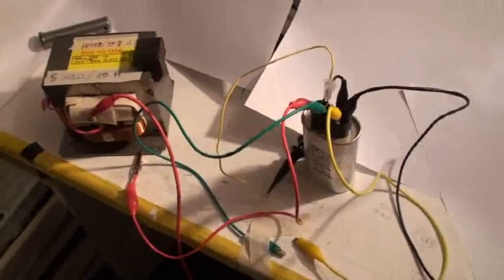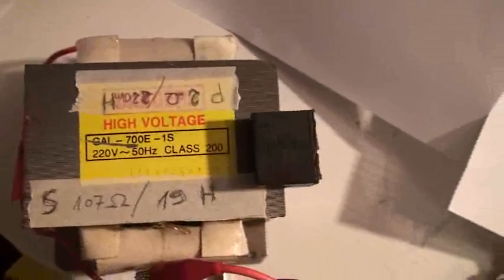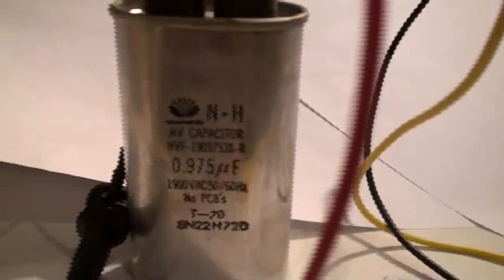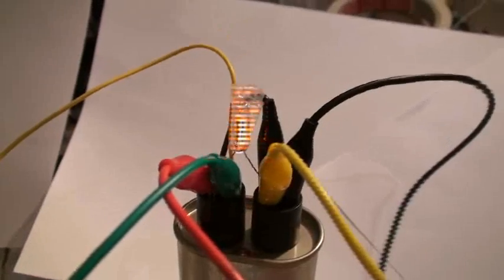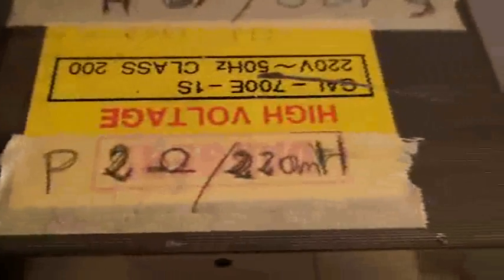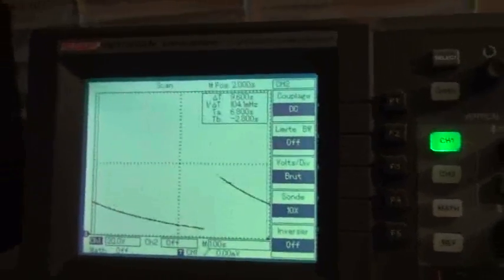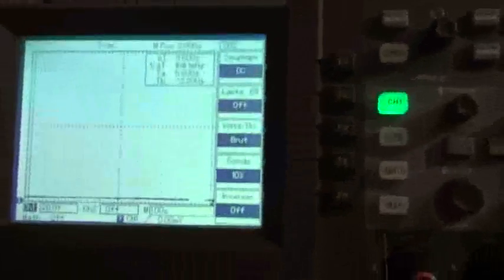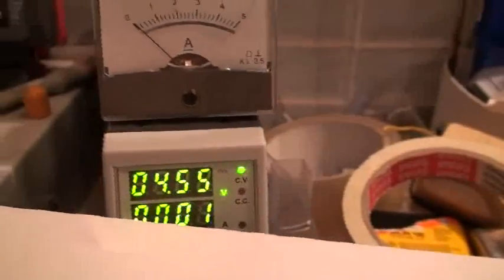shorting cap freewheeling test 2.wmv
OK youtuber
First i would like to apologize for not answering the comments.
But i have choosen to to do like this, because  my day time has only 24 hours and i have to do with this very contraining fact. Sorry !!

So my  Videos are made to complement  the discussion on the different forum where i am interested at.

But i let the coments on because i  can see your questions and i prefer answering with a next video than with too much discussion here
Thank's for understanding

So this test is to see the influence of the inertial of the inductor on the freewheeling effect.
So i tested the same aparatus with a low ohmage inductor and han with a larger ohmage inductor.

hopes this helps

laurent